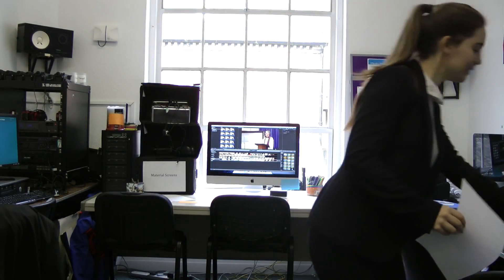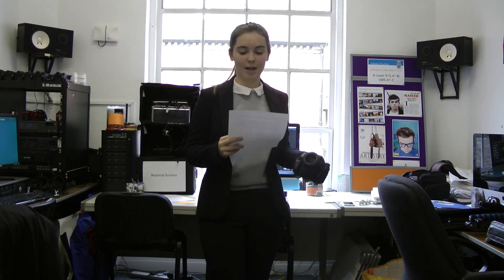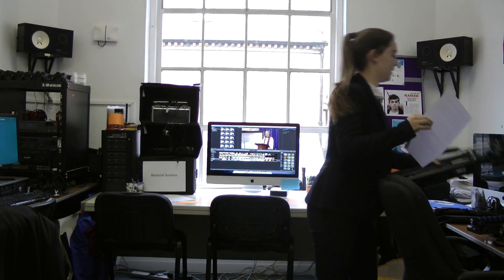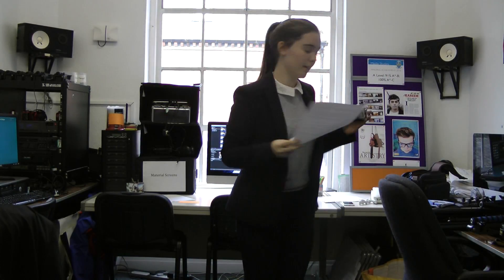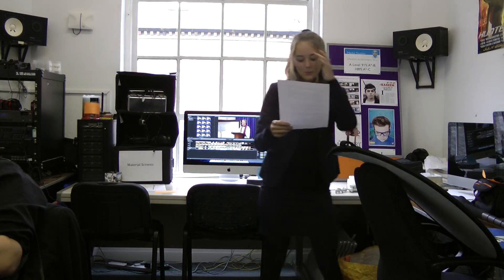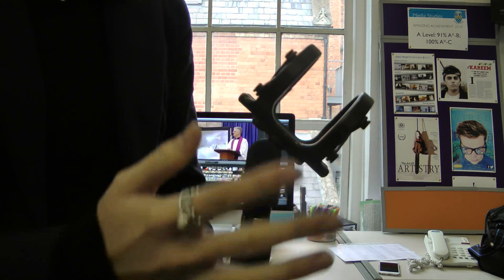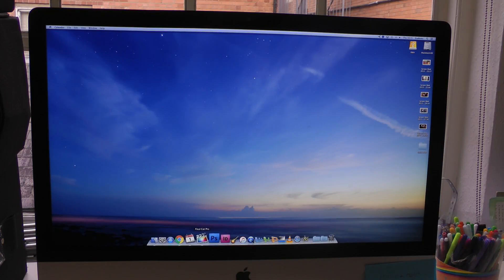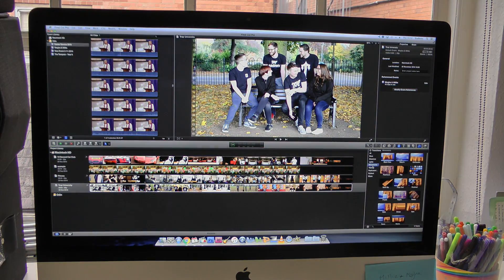resources and equipment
This video is about resources and equipment